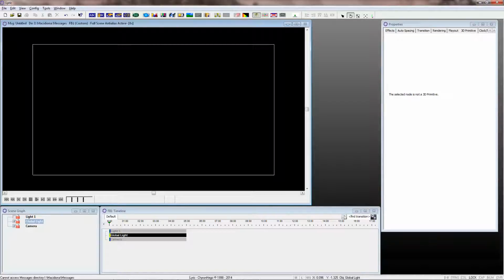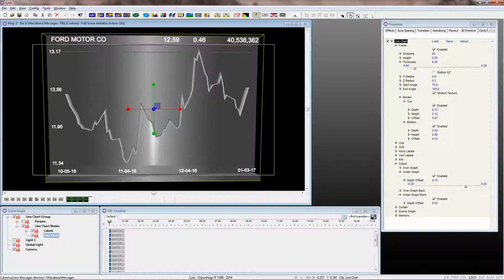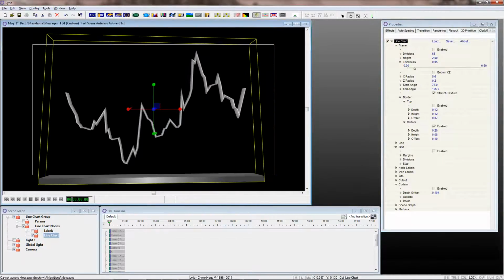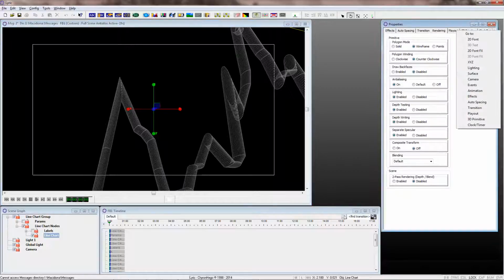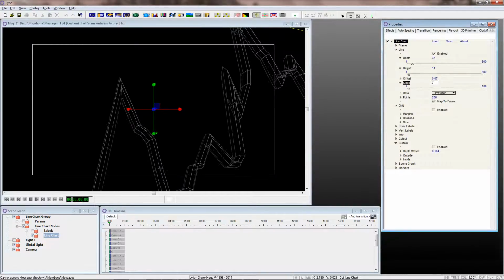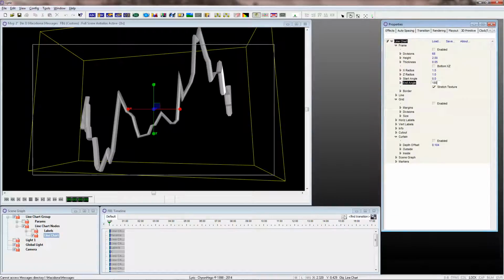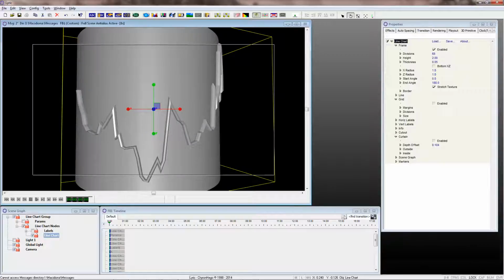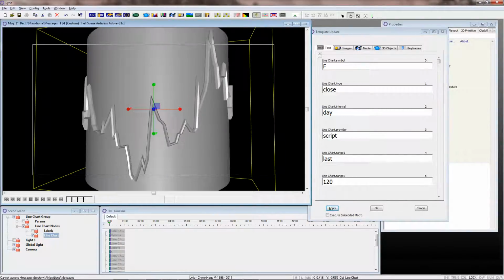Power Charts Overview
Quick overview of Power Charts plugin